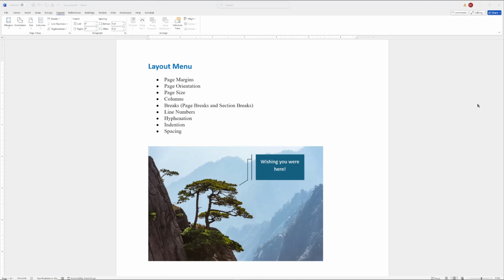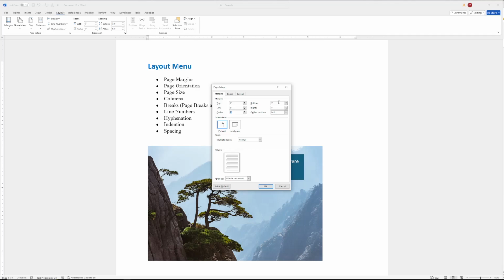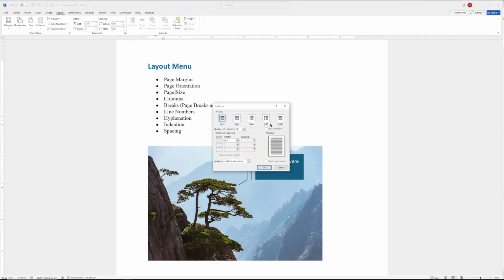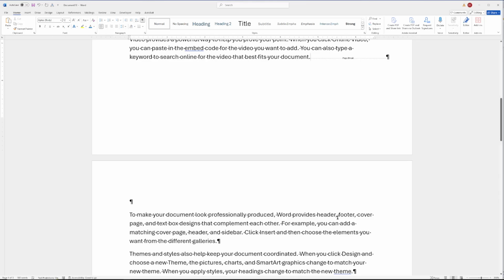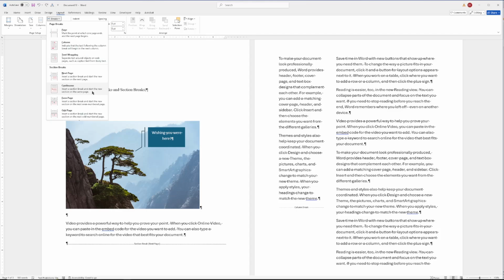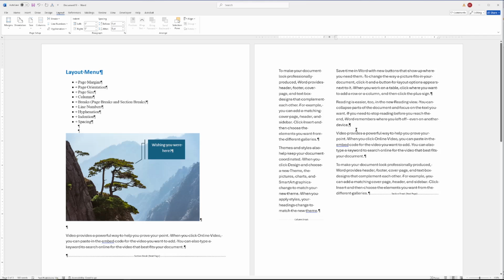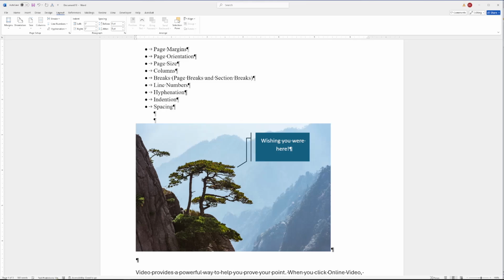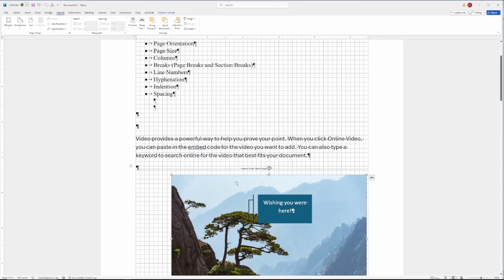MS Word for Windows Layout Ribbon 18m 23s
This video teaches users about the Layout Ribbon in Microsoft Word for Windows:
1. Page Setup: Margins, Orientation, Size, Columns, Breaks, Line Numbers, and Hyphenation
2. Paragraph: Indents and Spacing
3. Arrange: Position, Wrap Text, Bring Forward, Send Backwards, Selection Pane, Align, Group, and Rotate